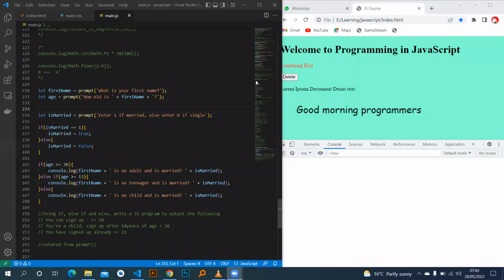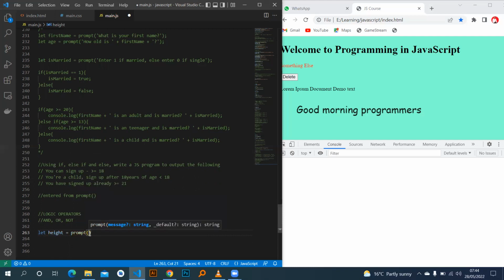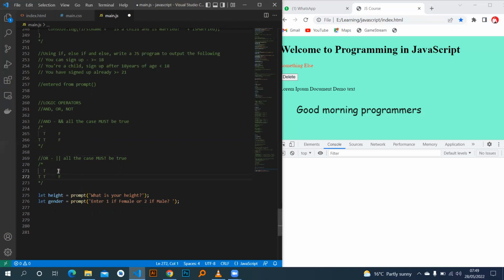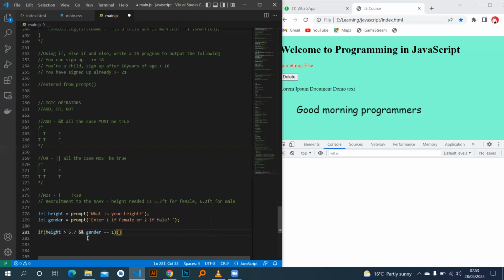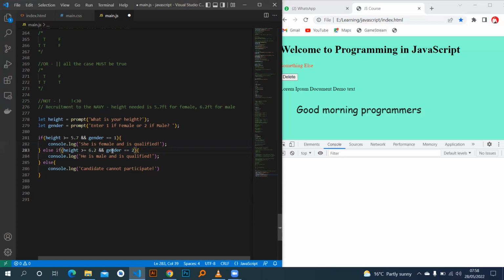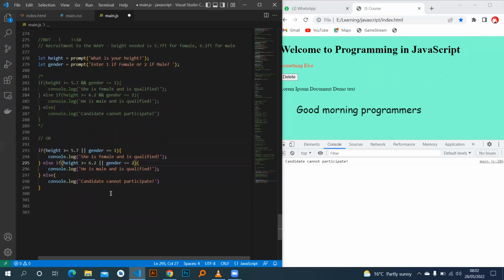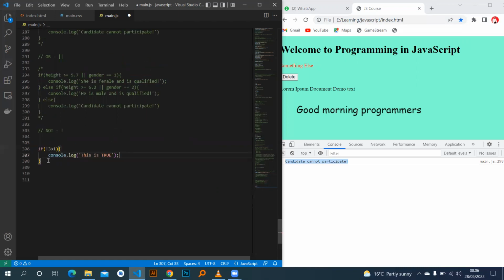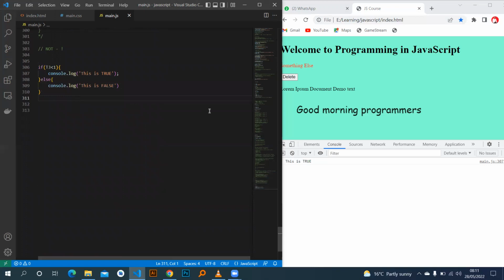Logic Operators in JavaScript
Understand how logic operators work in JavaScript